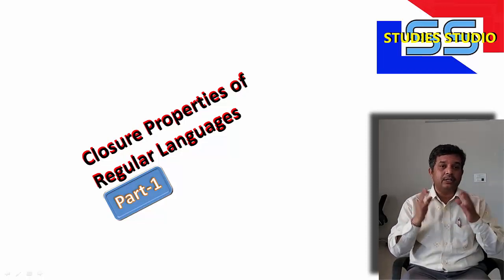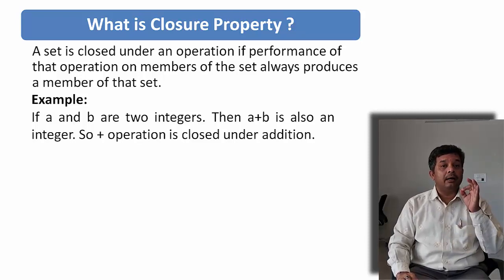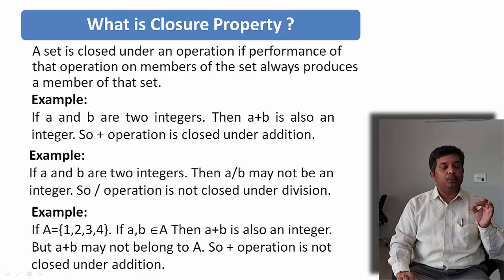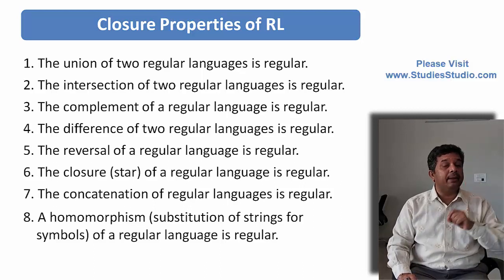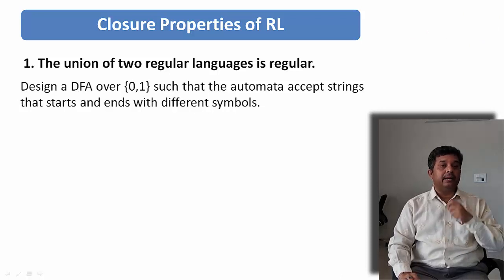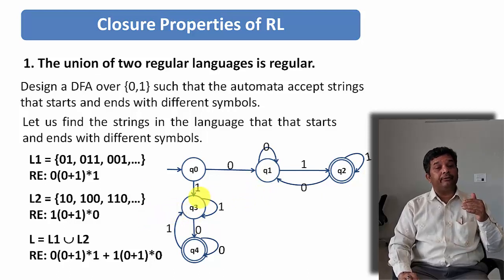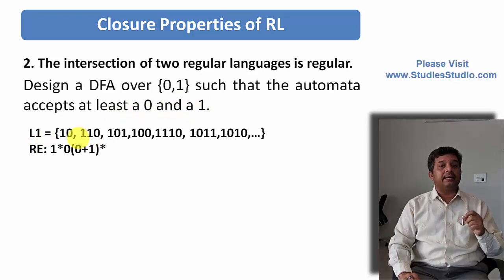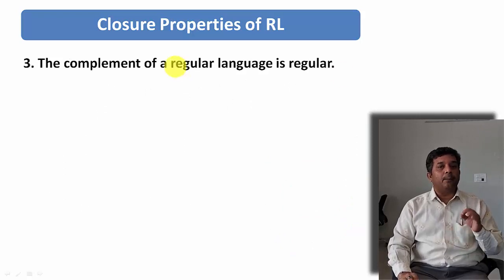closure properties of regular languages-Part-I || ToC || Studies Studio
closure properties of regular languages,
closure properties of regular sets,
algebraic laws for regular expressions,
Union of regular languages is regular,
Intersection of regular languages is regular,
Complement of regular language is regular,
Difference of regular languages is regular,
Reversal of regular language is regular,
Closure regular language is regular,
concatenation of regular language is regular,
Homomorphism of regular language is regular,

Converting a regular expression to a NFA in Hindi,
Thompson's Algorithm in Hindi,
Regular expression to Epsilon-NFA in Hindi,
constructing nfa from regular expression examplesin Hindi,
regular expression to epsilon nfa converter in Hindi,
regular expression to nfa with epsilon moves examplesin Hindi,

regular expressions,
regular expressions in toc,
what are regular expressions,
what are regular expressions in toc,
what are regular expressions in automata,
regular expression in automata,
regular expression in automata tutorial,
regular expression in automata theory,
regular expression in automata theory examples

Operation on NFA in Hindi, Union in Hindi, Intersection in Hindi Complement in Hindi, Reverse in Hindi, Concatenation in Hindi,Cross Product in Hindi,

Regular Language, Regular Expression,Operations on Regular Languages,
Computation by NFA and Regular operation,Closure,Operation on NFA with examples,Regular Language, Regular Expression in Hindi, Context free language,Operations on Regular Languages,
automatatheory of computation,nfa,ndfa,

gate,ugc net,gate toc lecturesgate cse toc,REGULAR GRAMMER,FINITE AUTOMATA,REGULAR EXPRESSION,NON-DETERMINISTIC FINITE AUTOAMTA,

Studies Studio
StudiesStudio